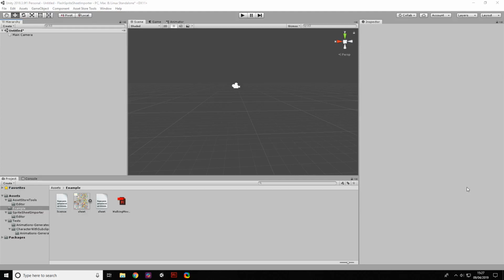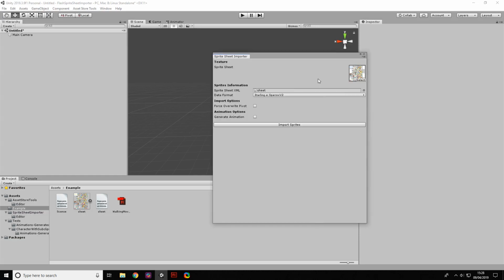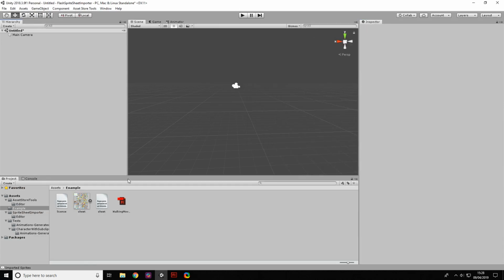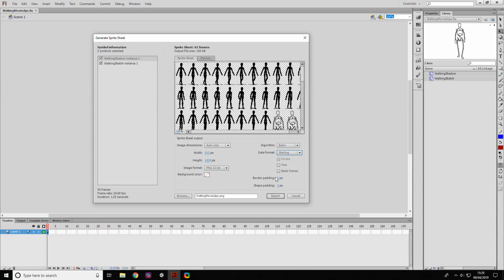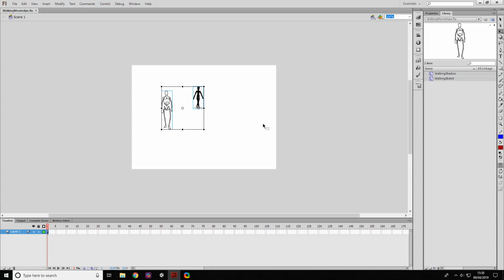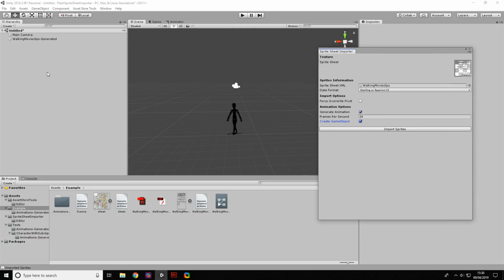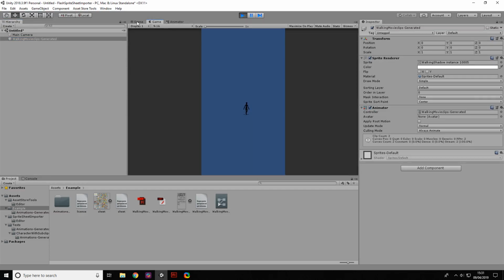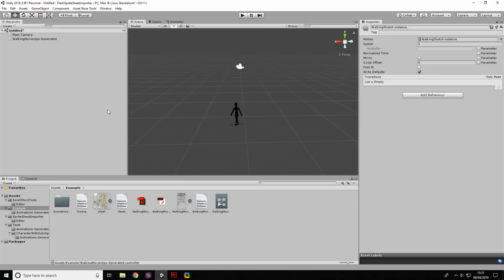Flash Sprite Sheet Importer v1.1.0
This imports basic SpriteSheets in the Starling/SparrowV2 format from Flash into Unity3D.

And import some sprites! Woo!